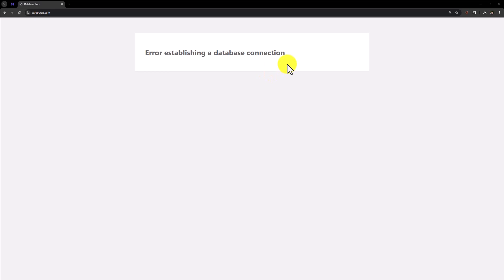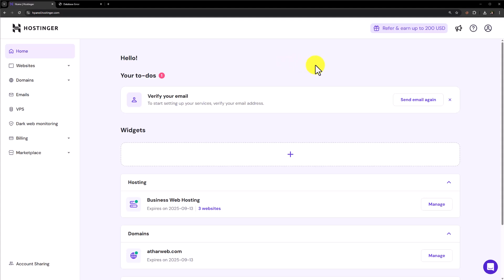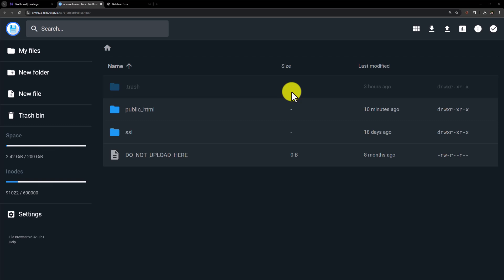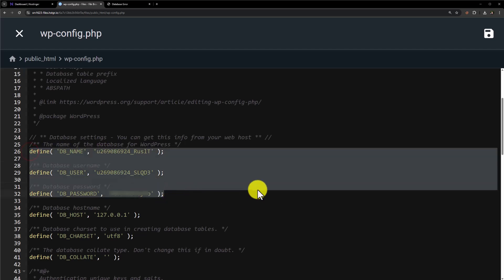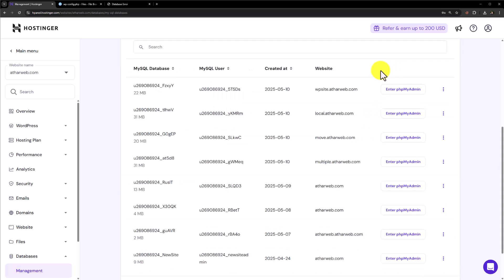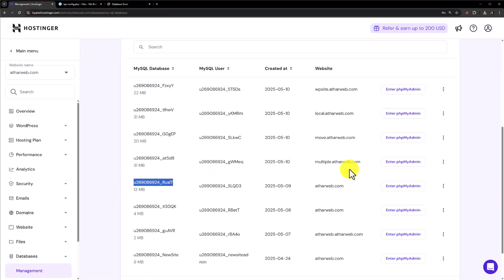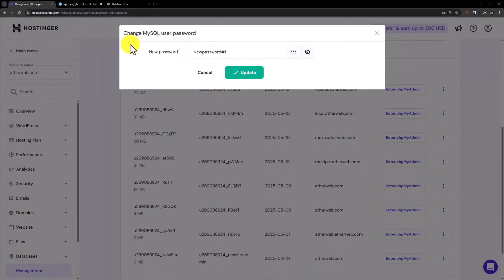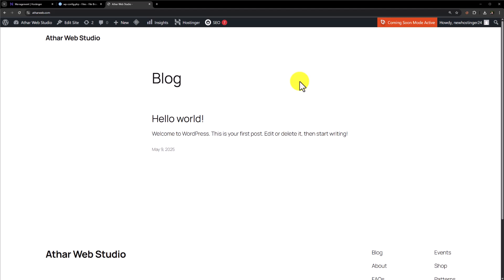How To Fix Error Establishing A Database Connection In WordPress LocalHost Or Live 2025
Learn how to fix error establishing a database connection in WordPress localhost or live in 2025. We’ll find out common cause of the WordPress error establishing a database connection fix them effectively. Whether you have a error establishing a database connection in WordPress in hostinger hosting or any other web hosting this video is for you.

In This Video Tutorial You’ll Learn:
1. How To Fix Error Establishing A Database Connection In WordPress localhost
2. How to Fix error establishing a database connection In WordPress In hostinger

Follow the simple steps to fix error establishing a database connection in WordPress:

✅ Step 1: Verify and Update Database Credentials in wp-config.php:
Begin by accessing your hosting control panel (e.g., Hostinger hPanel) and navigate to the File Manager. Open the public_html directory and locate the wp-config.php file. Edit this file to check the following database settings.

DB_NAME: Your database name

DB_USER: Your database username

DB_PASSWORD: Your database password

Ensure these values match the credentials provided in your hosting account's Database Management section. If discrepancies are found, update the wp-config.php file accordingly and save the changes.

✅ Step 2: Fix Error Establishing A Database Connection In Wordpress:
If the error persists, it's advisable to reset your database user's password. In your hosting control panel, go to Database Management, locate your database user, and choose the option to change the password. After setting a new password, copy it and return to the wp-config.php file. Update the DB_PASSWORD field with the new password and save the file. Refresh your website to check if the issue is resolved.

That’s it you have successfully fixed error establishing a database connection in wordpress.